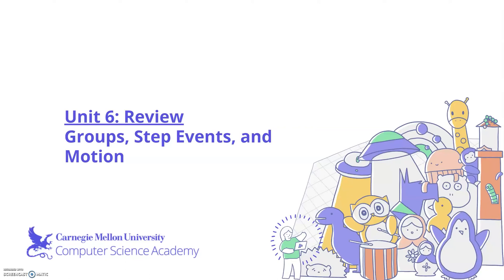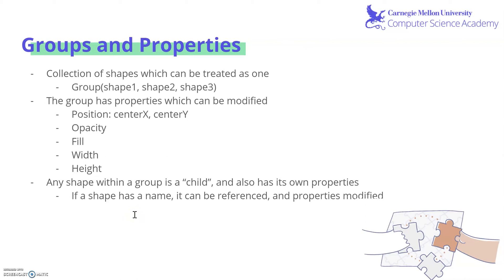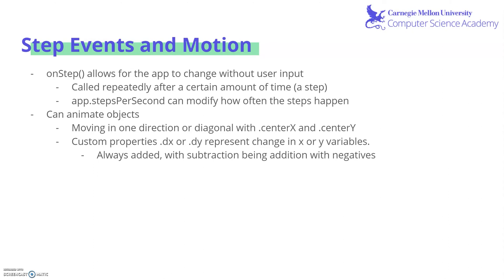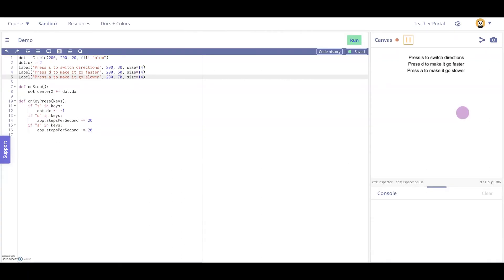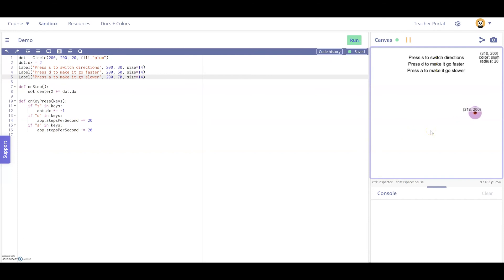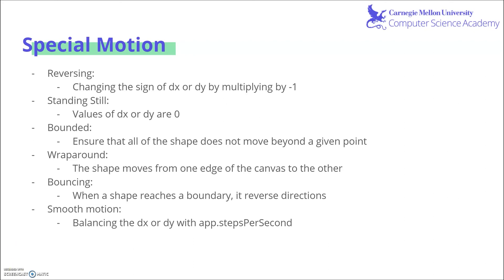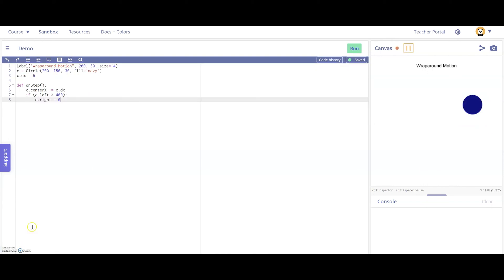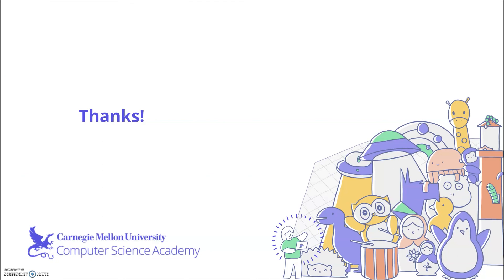Unit 6 Review